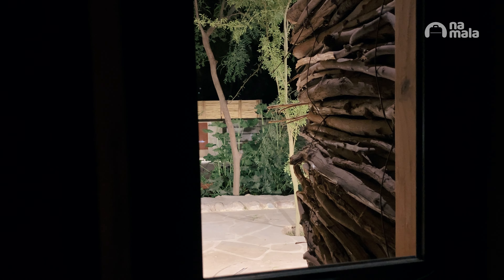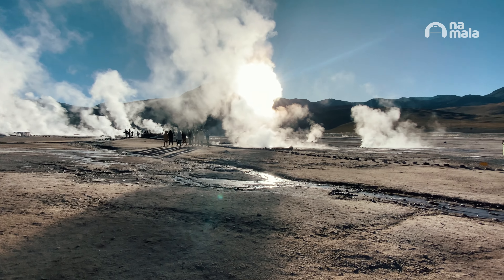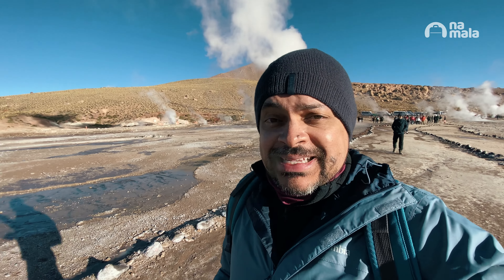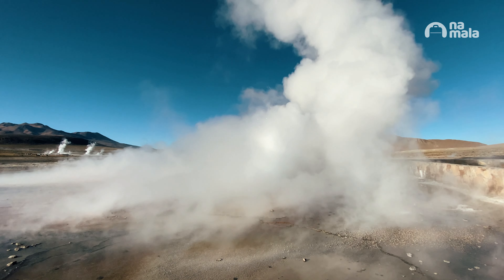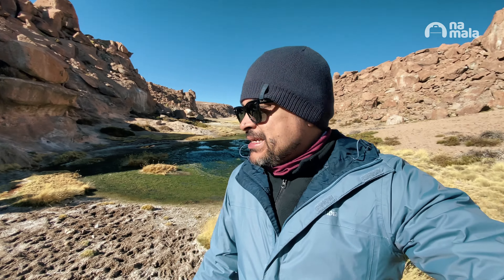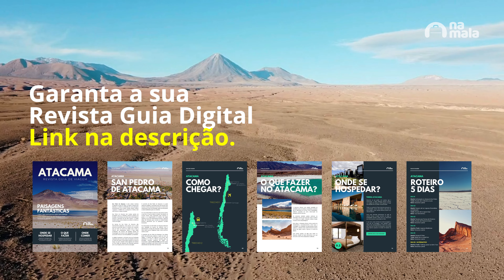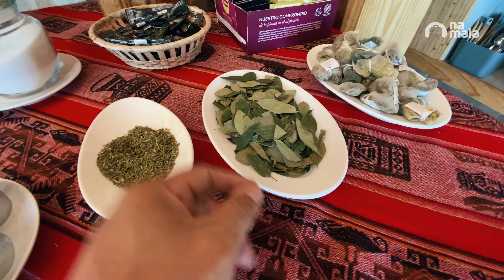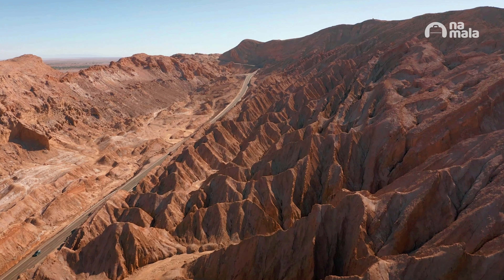EXPLORANDO o incrível GEYSER EL TATIO no DESERTO DO ATACAMA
Chegou a hora de conhecer um dos passeios mais incríveis do Deserto do Atacama. Hoje, vamos visitar os famosos Geysers El Tatio. Nesse passeio, vamos chegar bem perto de um dos maiores campos geotérmicos do mundo. Com uma temperatura abaixo de 0ºC, vamos subir a quase 5 mil metros de altitude e conhecer um dos lugares mais espetaculares do planeta.

Se você quiser conhecer o Geysel El Tatio e saber como é o passeio, assiste ao vídeo. Uma ótima oportunidade para saber como é um dos passeios mais procurados no Deserto do Atacama, no Chile.
Separe sua roupa de frio e se prepare para viver essa aventura na sua viagem ao Atacama.

▶️ MENU DO VÍDEO

00:00 Introdução
01:08 Chegada aos Geysers
02:55 Sobre os Geysers
05:53 Geyser escondido
08:29 Dicas de altitude

TUDO PARA A SUA VIAGEM ↯

PODCAST DO CANAL NA MALA
Spotify | Deezer | Apple Podcast | Google Podcast